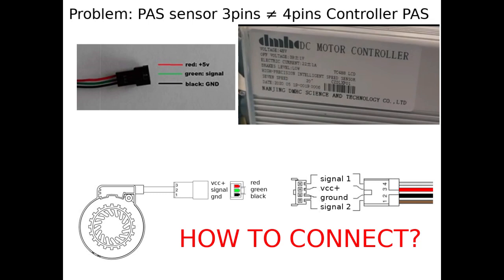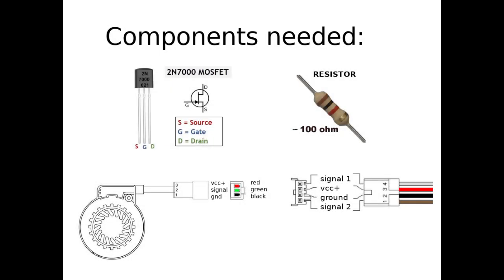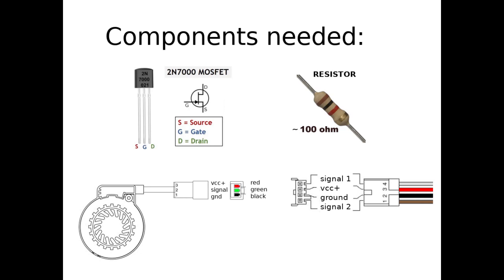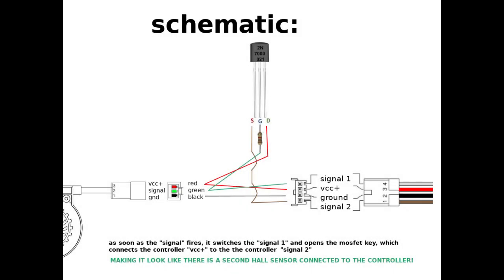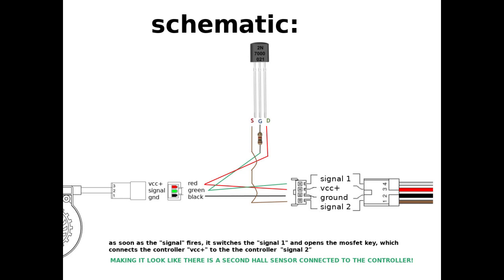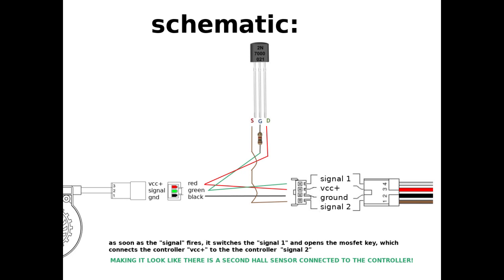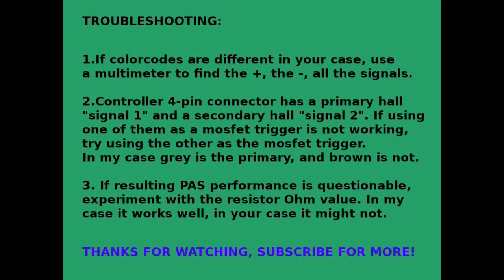How to connect a 3-pin PAS sensor to a 4-pin double Hall PAS controller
My problematic controller is a DMHC TC488 22A 48V 2021N12(12MOSFET) Intelligent Speed Sensor SZXHNCY04-A Controller

Situation report: your controller is broken and therefore has to be replaced with a new one, but here is the pickle: new controller has four pedal assist pins on its hall sensor connector instead of three pins which your standard stock pedal assist sensor has. So how do we make them work together?

Long story short, we are going to imitate the missing hall sensor by using the signal from the first hall sensor to trigger an electronic key called mosfet, which connects the power source with the signal receiver line of our missing hall sensor. All we need a basic N-channel mosfet and an arbitrary resistor to assemble the circuit.

Red Voltage, Black Ground and Green signal of the pedal assist sensor go to their counterparts Red, Black and Grey Primary Signal on the controller side. Then we take the pedal assist sensor signal and additionally wire it up to the middle gate pin of the mosfet through a current limiting resistor of your preference. Then we connect the red voltage to  the third drain pin of our mosfet, and finally, we connect the first source mosfet pin to the Secondary brown Signal  on the controller side.

If colors are different on your pedal assist sensor and controller, be advised to consult a professional to determine the pinout. Primary Signal has to trigger the Missing Secondary Signal, it really matters for getting results. Be sure to try it vice versa if it doesn't work right away.